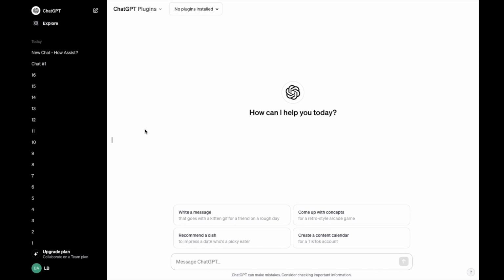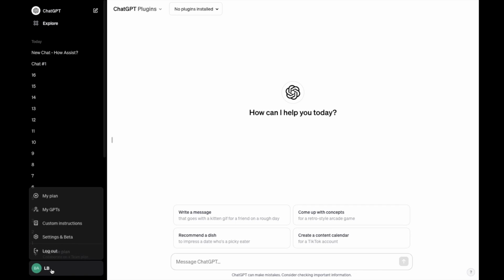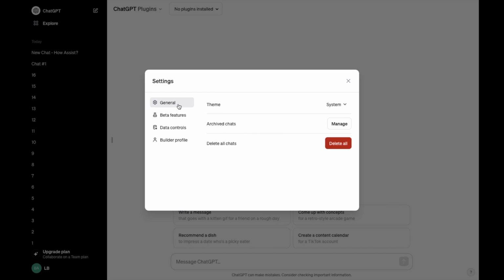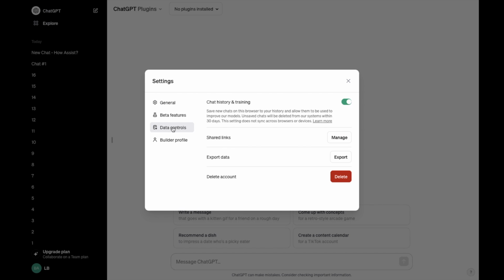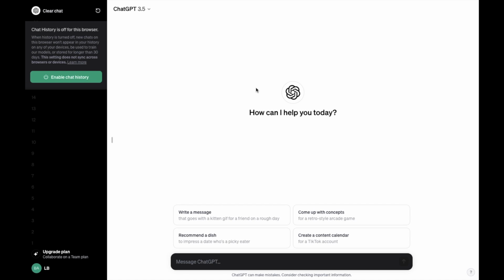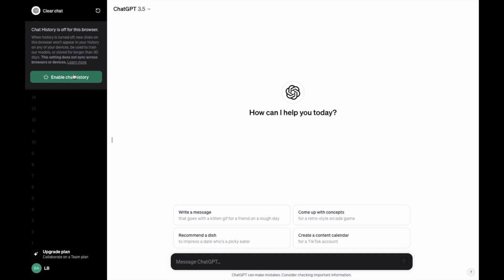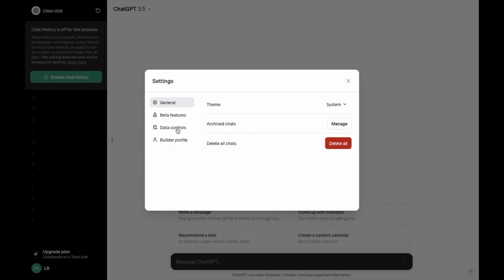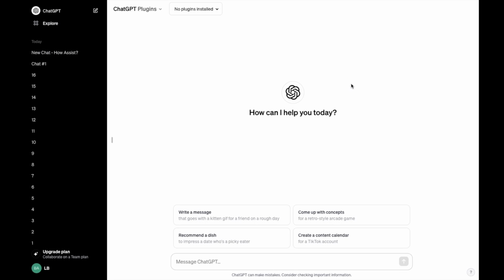How To Turn Off Chat History & Training On ChatGPT | Step By Step Guide - ChatGPT Tutorial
This guide provides a straightforward approach to turning off Chat History and Training in ChatGPT, ideal for users seeking enhanced privacy and a fresh interaction slate. Learn how to disable these features, ensuring that your interactions are not stored or used for AI training, thus maintaining a higher level of confidentiality. This step-by-step tutorial is designed for both novice and advanced users, offering clear instructions to customize ChatGPT to your privacy preferences.

Disabling Chat History in ChatGPT for Privacy, Turning Off AI Training in ChatGPT, Step-by-Step Guide to Secure Chat Settings in ChatGPT, Customizing ChatGPT for Enhanced Privacy, Maintaining Confidentiality in ChatGPT Interactions